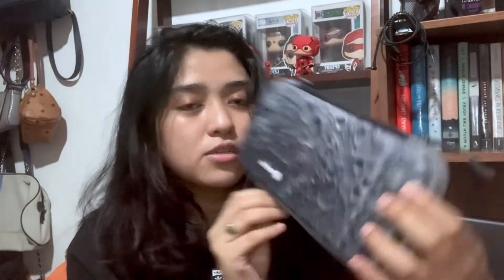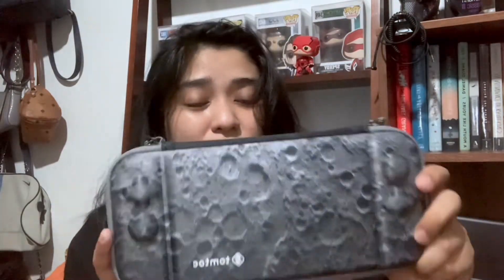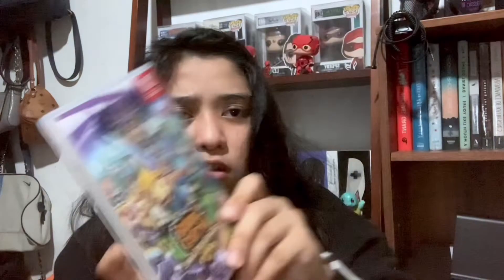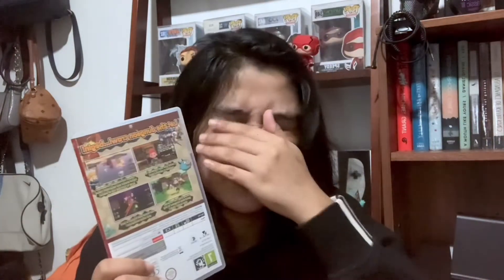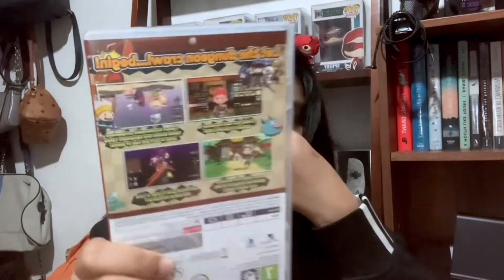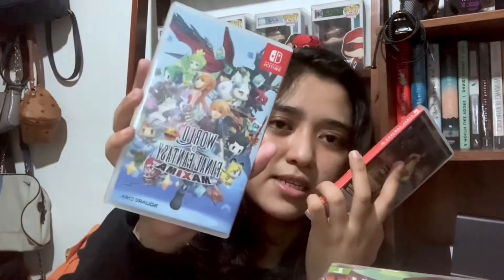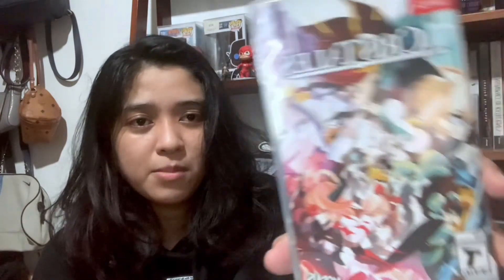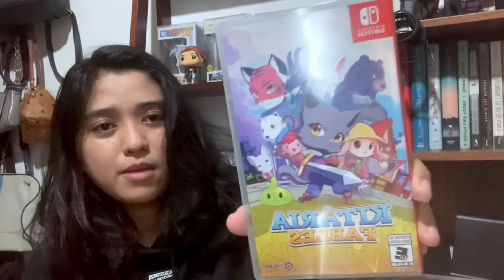My Nintendo Switch Collection SO FAR!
This is my Nintendo Switch Collection so far from May 2020 up to October 2021. I'm so sorry about my runny nose lol. I tend to keep saying COOL for some reason haha.

Edited via Splice.